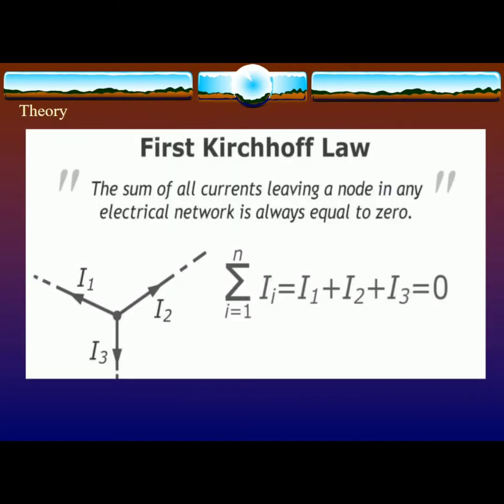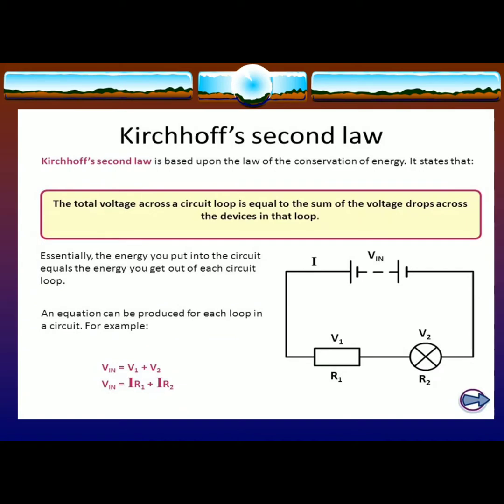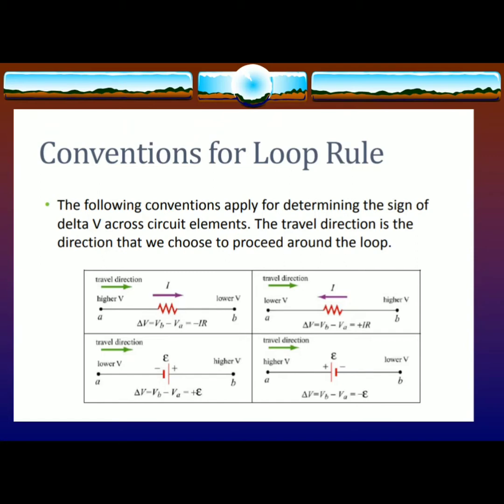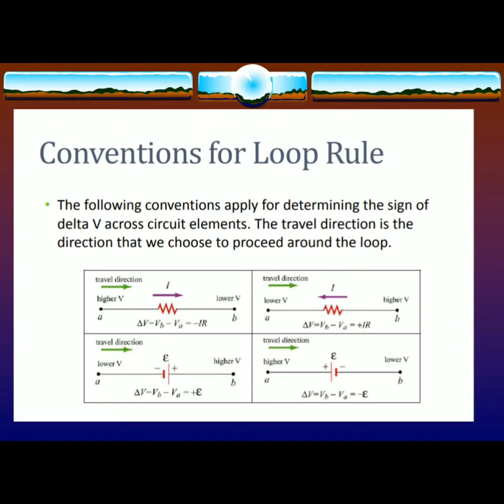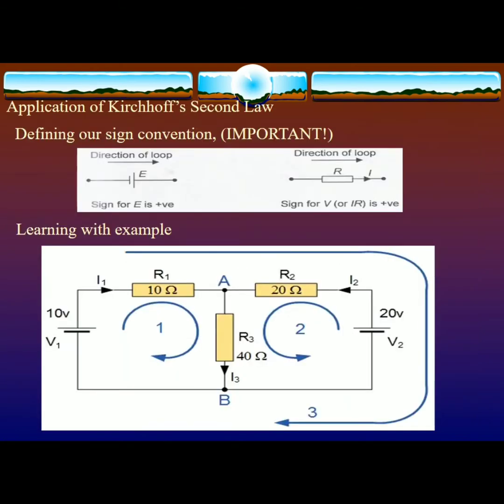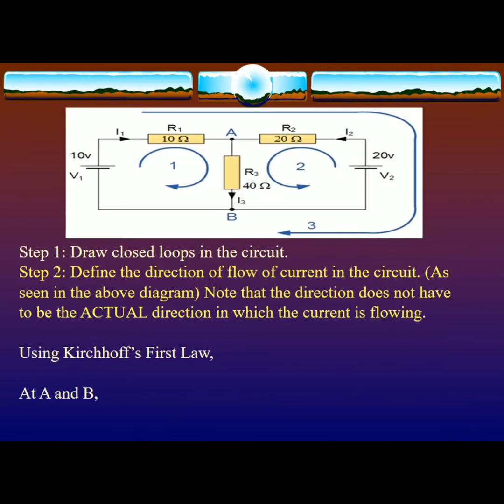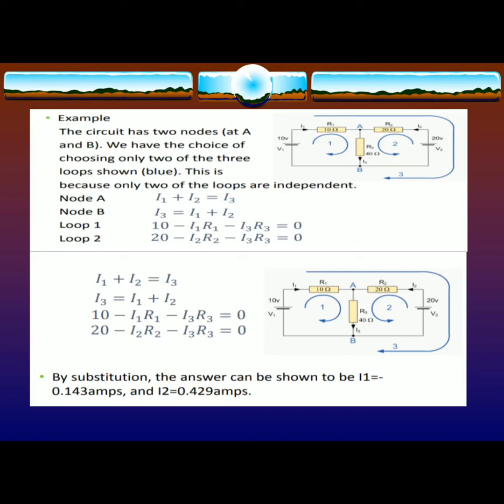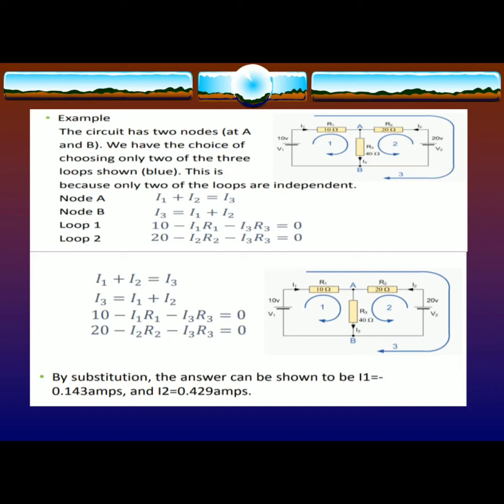Experiment of Kirchhoff’s Law #2020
To verify Kirchhoff f’s first and second laws
Kirchhoff's current law (1st Law) states that current flowing into a node (or a junction) must be equal to current flowing out of it. This is a consequence of charge conservation.